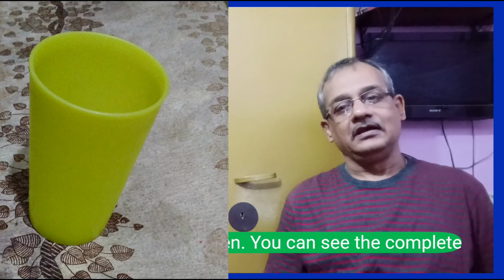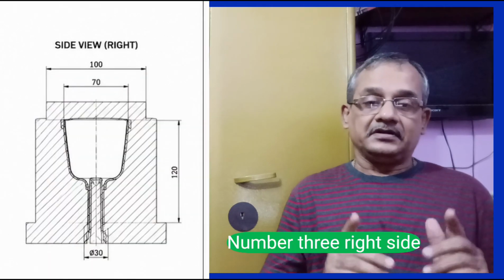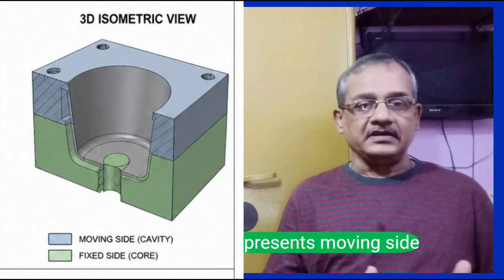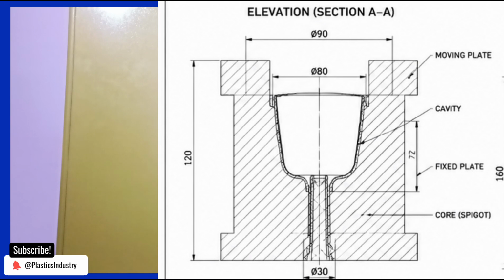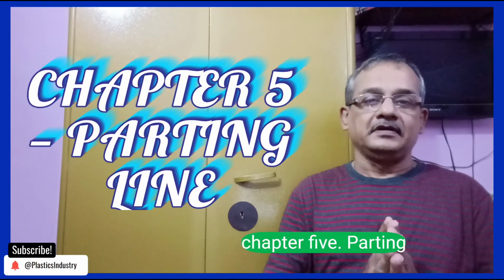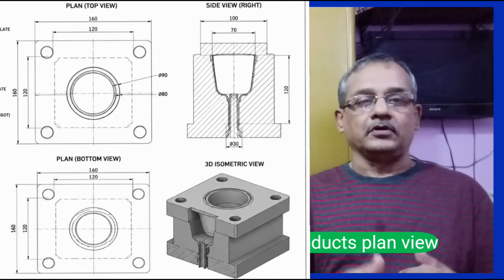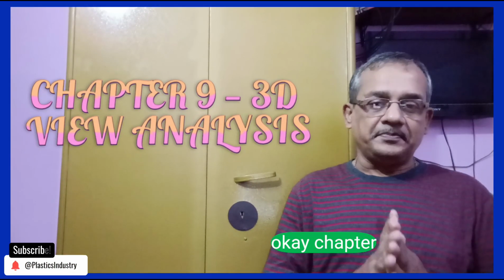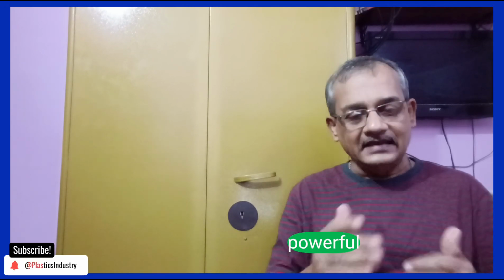Core & Cavity Development for Injection Moulded Cup | Basic Mould Design Explained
In this detailed video, we explain one of the most important fundamentals of injection mould design:

Core and Cavity Development

Using a practical engineering drawing of an injection moulded plastic cup, we explain step-by-step how mould designers develop the core and cavity.

This video is ideal for:
✅ Mould Designers
✅ Tool Room Engineers
✅ Injection Moulding Engineers
✅ Plastics Processors
✅ Manufacturing Professionals
✅ Students of Plastics Engineering
✅ Beginners learning mould design

Topics Covered in this Video:

✔ What is Core in Injection Mould Design
✔ What is Cavity in Injection Mould Design
✔ Understanding Third Angle Projection
✔ Elevation Section Analysis
✔ Plan View Analysis
✔ Side View Analysis
✔ 3D Sectional View
✔ Parting Line Selection
✔ Core Development
✔ Cavity Development
✔ Product Wall Thickness Formation
✔ Draft Angle Importance

This tutorial simplifies mould design fundamentals using real engineering drawings so beginners can understand practical mould design concepts easily.

Mastering core and cavity development is the foundation for designing:

multi-cavity moulds

complex moulds

hot runner moulds

advanced tooling systems

core and cavity
injection mould design
basic mould design
plastic mould design
tool design
injection moulding
core cavity design
mould design tutorial
plastic cup mould
mould drawing
third angle projection
plastics engineering
tool room engineering
injection mould design tutorial
mould design for beginners
plastic processing
industrial mould design
core and cavity explained
engineering drawing